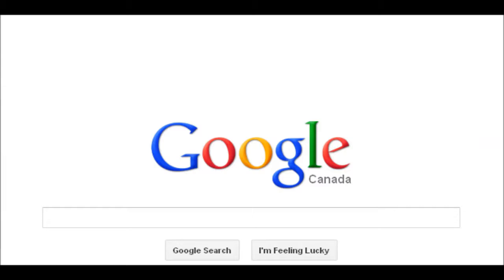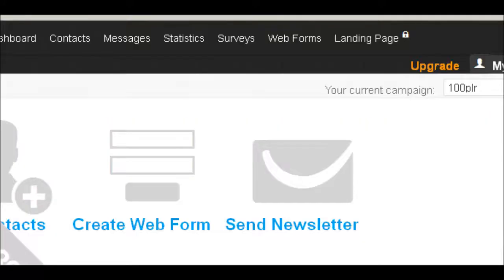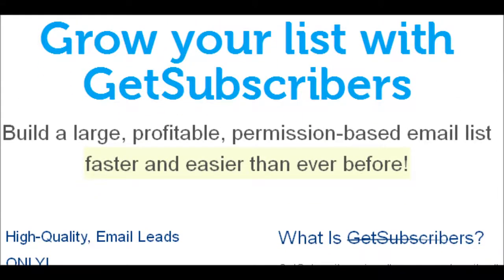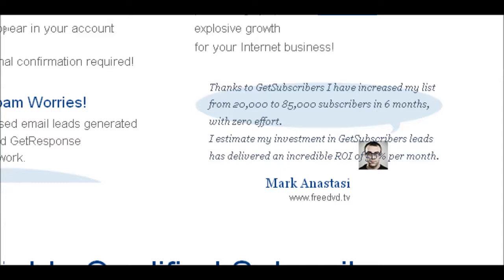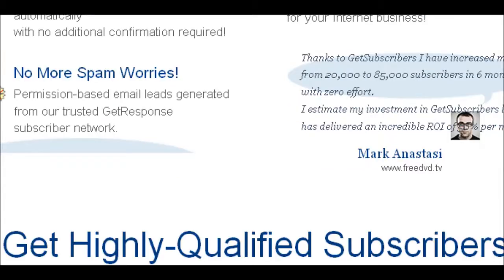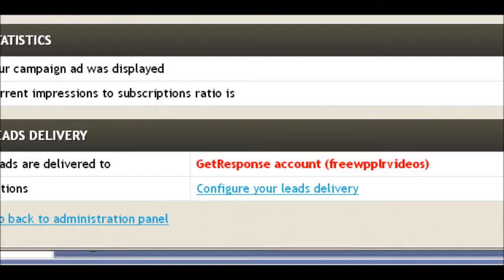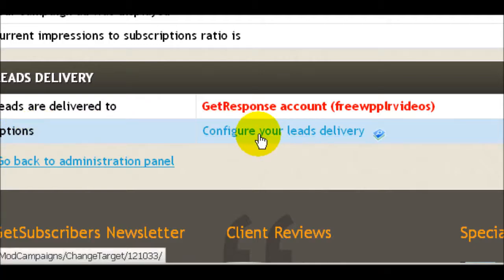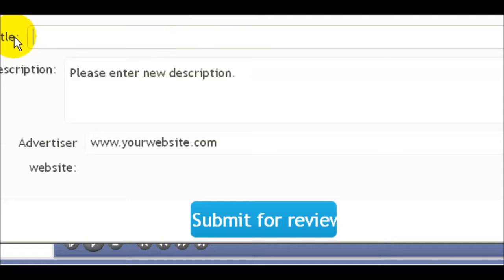Co-Registration Secrets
This one teaches you how to build a list using co-registration. Some people have built lists of tens of thousands of subscribers but so little is still known about this strategy. Watch this course to shed some light on this powerful strategy.

Francis Channel